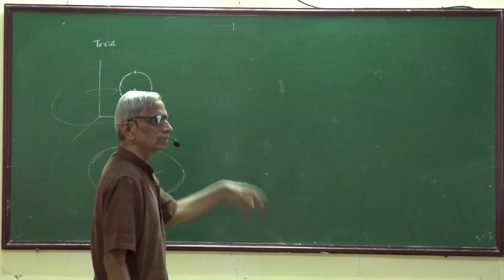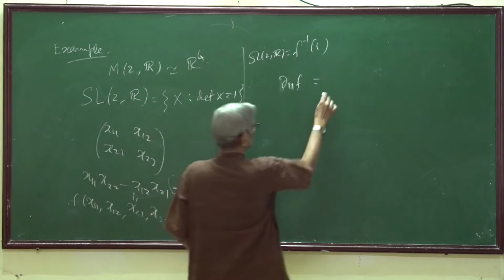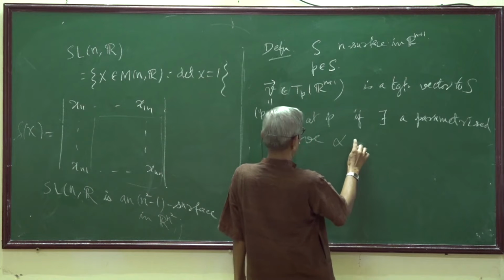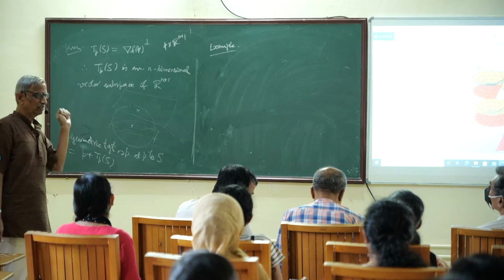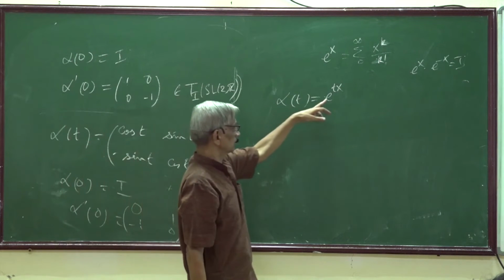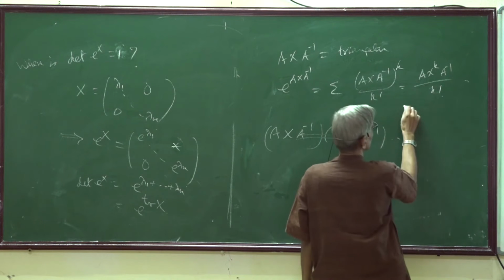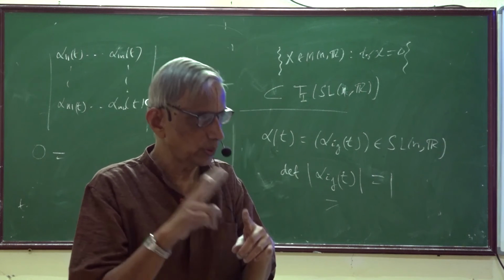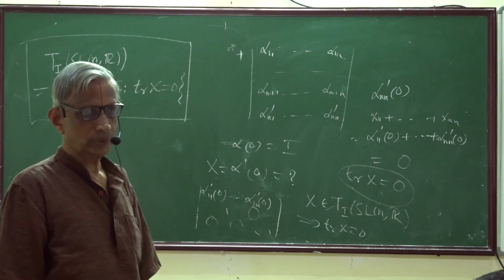Differential Geometry Lecture 04 K Parthasarathy 1080p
Differential Geometry  |  Parthasarathy